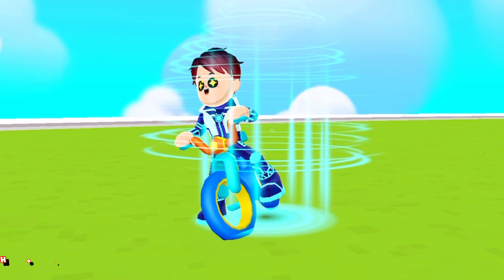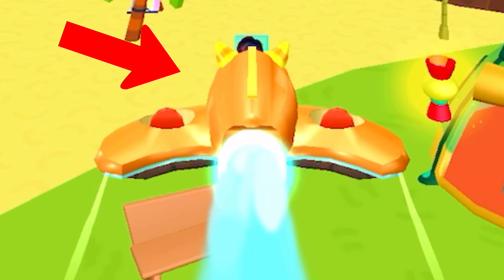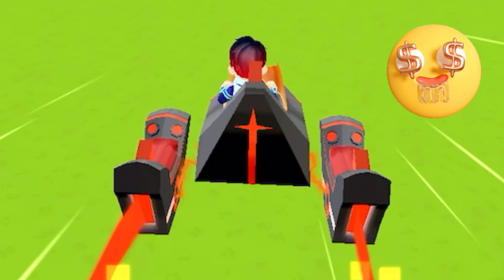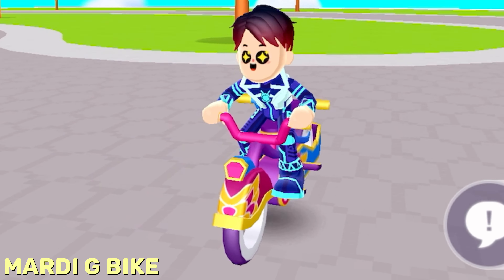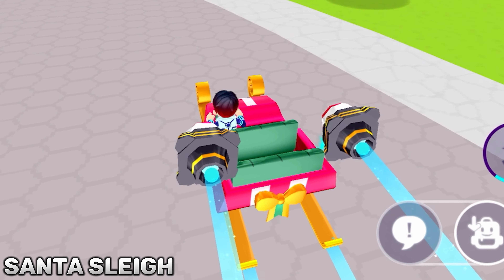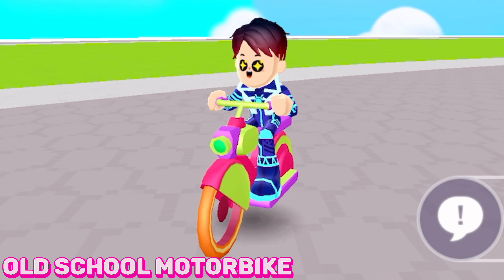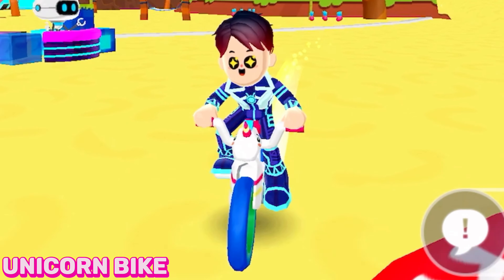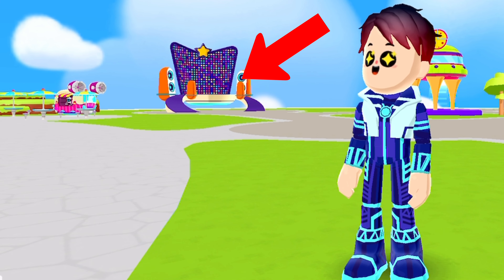EVERY VEHICLE IN PK XD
Today we see every vehicle that was ever released in PK XD like Cars, Bikes, Airplanes, Motorcycles, skateboards, and much more!

0:00 Intro
0:46 Light airplane
1:03 Admin airplane
1:29 Admin motorcycle
1:40 Nimda motorcycle
1:51 Admin unicycle
2:02 Glitch airplane
2:33 Baby stroller
2:51 Road bike
2:58 Marshmallow bike
3:09 Walking bike
3:26 MARDI G bike
3:40 MARDI G skate board
3:54 off white bike
4:06 Star skateboard
4:13 LED skateboard
4:21 Santa sleigh
4:46 Shark skateboard
4:57 Lemon unicycle
5:01 Blueberry unicycle
5:04 Robot unicycle
5:08 Joyful unicycle
5:22 Feather motorbike
5:30 Smile motorbike
5:38 Glowing motorbike
5:55 old school motorbike
6:12 Long board skateboard
6:18 Car
6:41 Easter bike
7:04 Unicorn bike
7:17 Peter toys vehicles
7:30 Flicker motorbike
7:43 Maxine bike
7:50 archive skateboard
7:59 archives bike
8:00 Nimda car